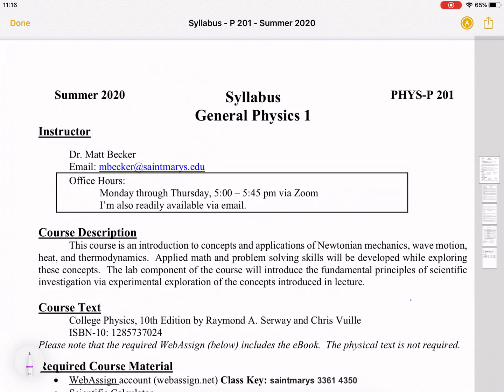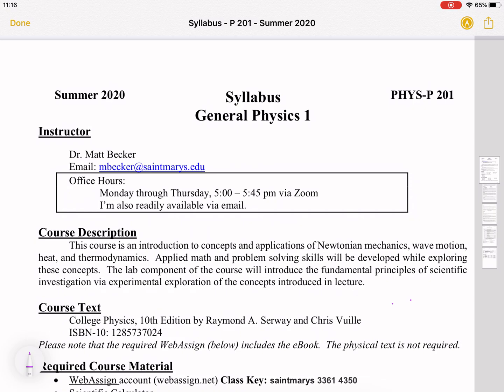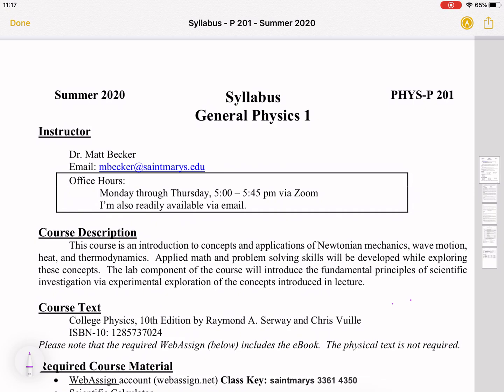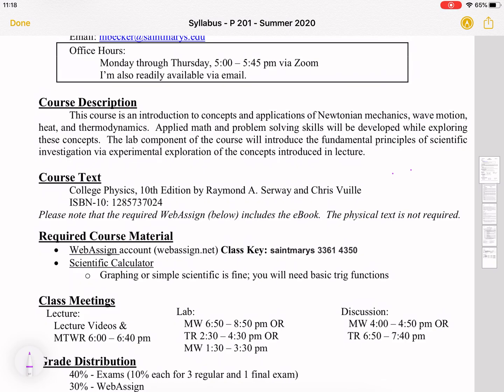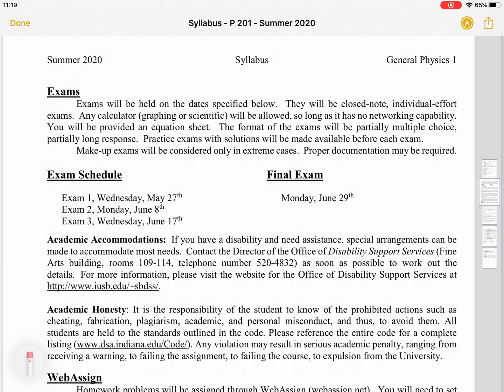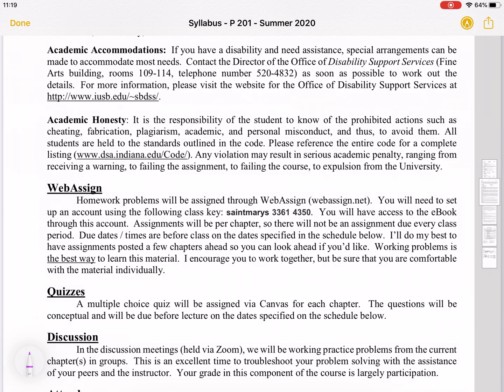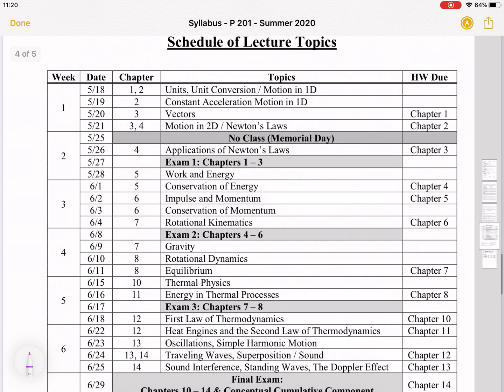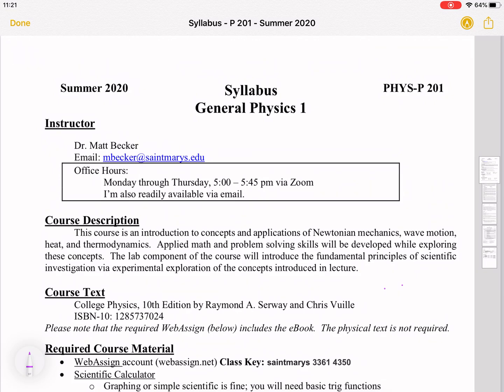Syllabus Overview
Quick overview of the syllabus for General Physics 1, online course at IUSB, summer 2020.